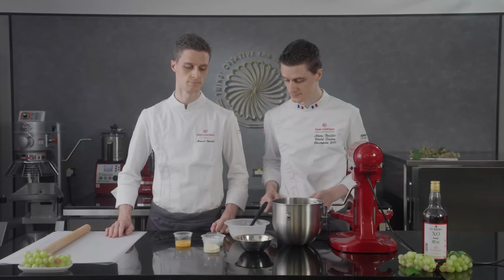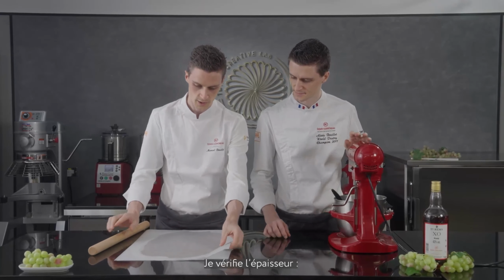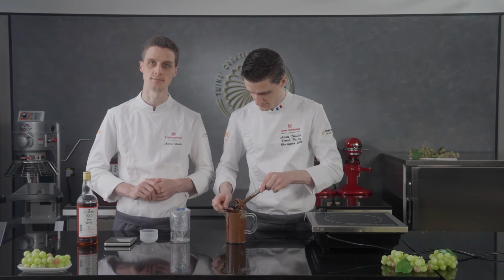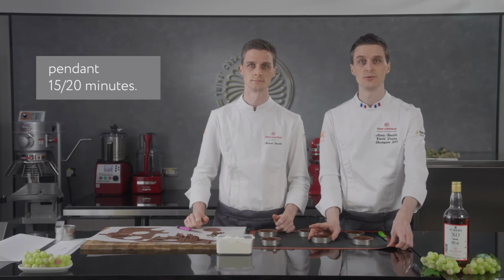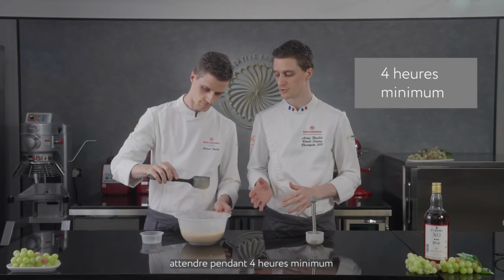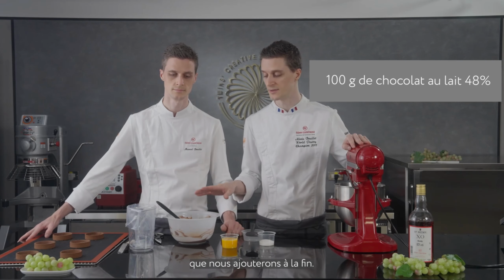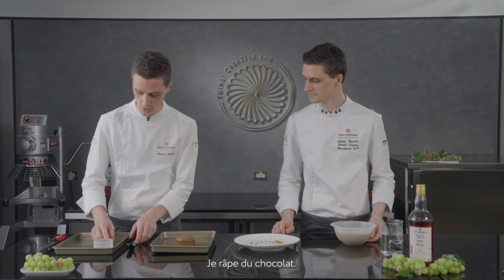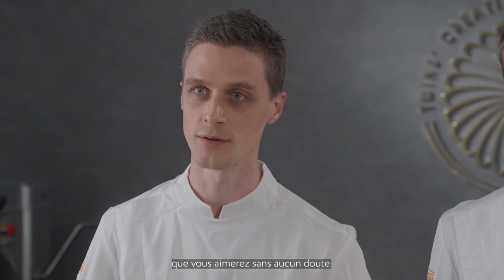TARTE CHAUDE CHOCOLAT ST-REMY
Manuel & Alexis Bouillet (Twin's Creative Lab) pour RÉMY COINTREAU GASTRONOMIE